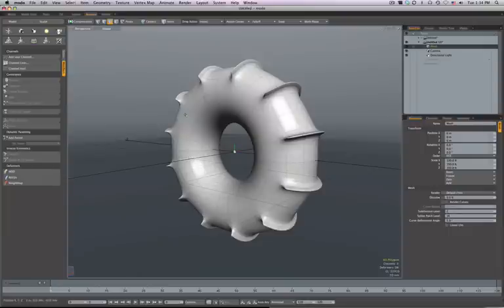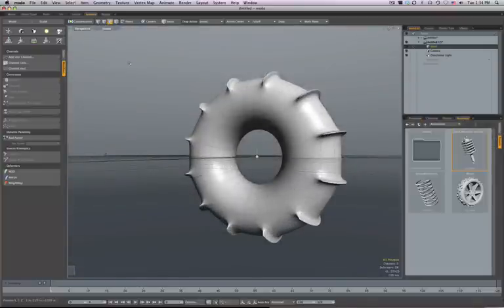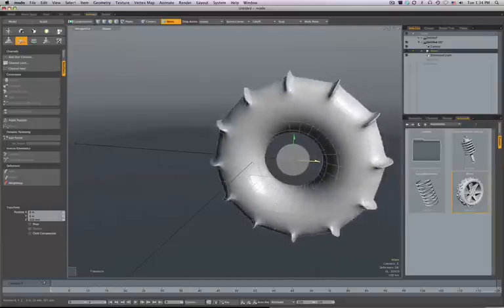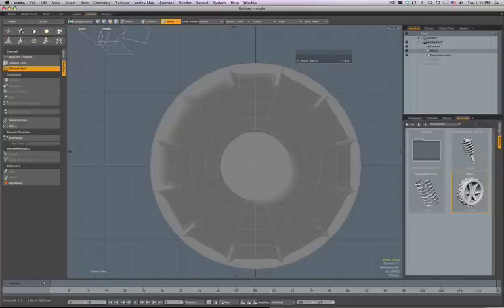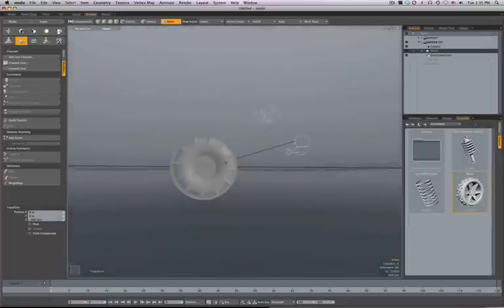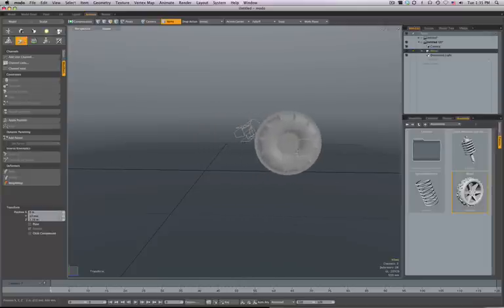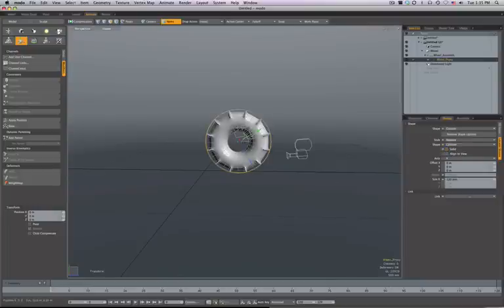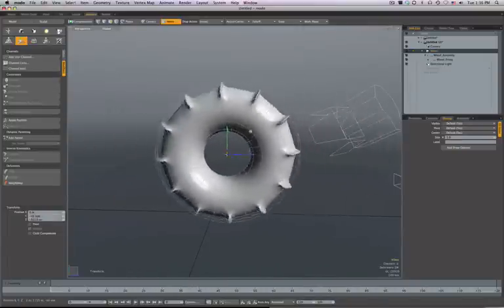WheelAssembly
This video demonstrates how to use the new Wheel Assembly preset created by Mark Brown for modo 401. This will be available via the Luxology.com/asset website after the release of 401.